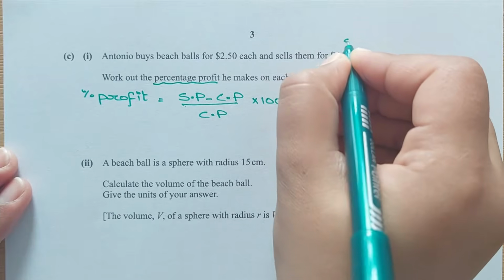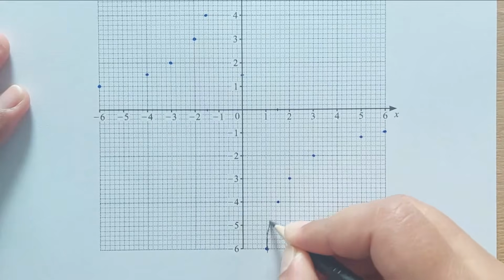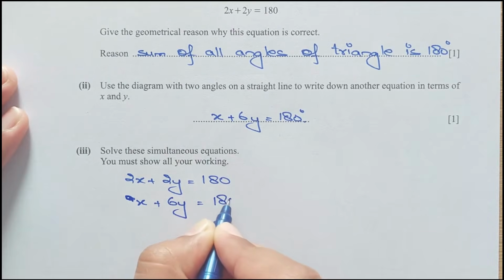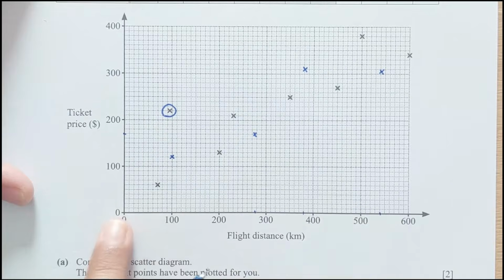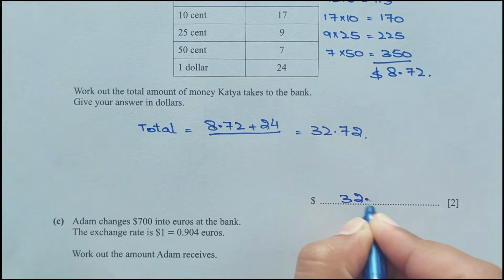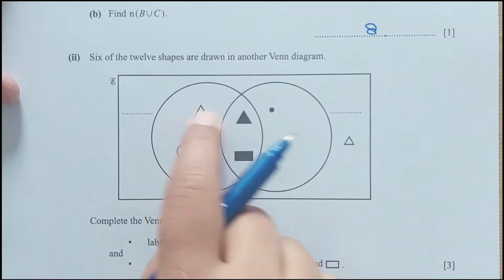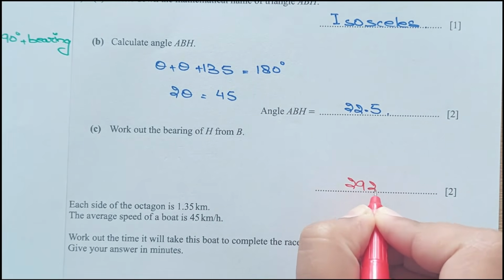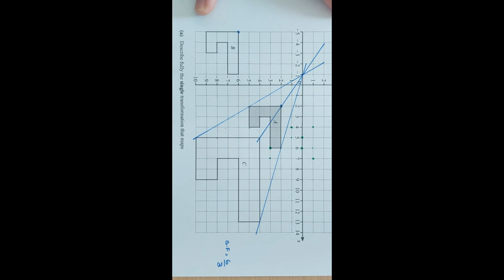IGCSE Mathematics Paper 3 (core) 0580/32 May/June 2022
This video will guide you the complete step by step solution of IGCSE Math Paper 3 (core) 0580/32 May/June 2022

Time-stamps
Intro - 00:00
Q1 - 00:12
Q2 - 09:03
Q3 - 16:13
Q4 - 21:54
Q5 - 25:35
Q6 - 30:52
Q7 - 38:35
Q8 - 45:24
Q9 - 54:49